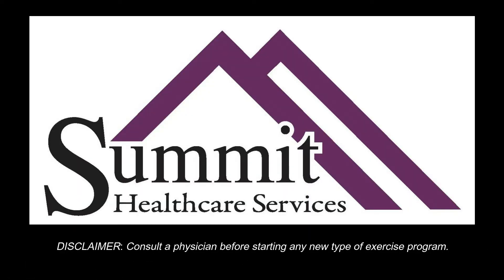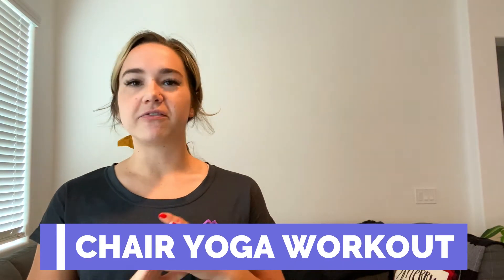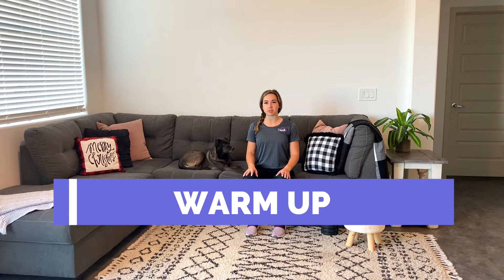Chair Stretch Workout for Seniors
Are you feeling stressed out? Exercise is a great tool for reducing stress, but sometimes you just need help in relaxing. Join me in this easy Chair Stretch Workout for seniors where we will stretch from head to toe, calming the body and mind.

About the instructor:
Kelli Willer is a personal trainer and fitness instructor who works specifically with the senior population. She has a B.S in Exercise Science and is a Certified Personal Trainer. Kelli has been teaching and training for 8 years and absolutely loves connecting with and helping the senior population.

For more information on Summit Healthcare Services, visit our